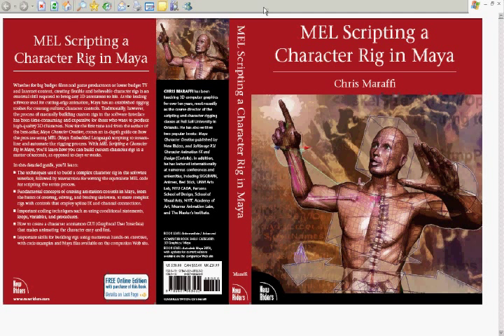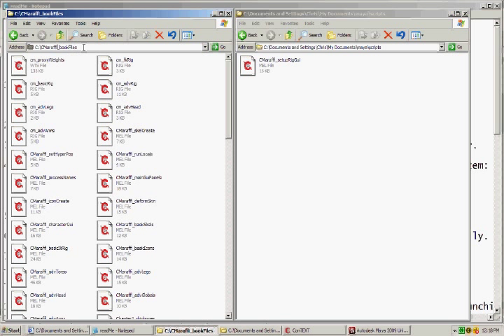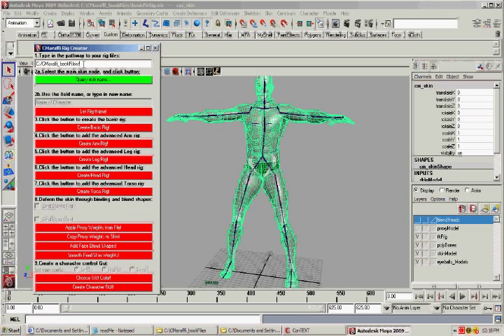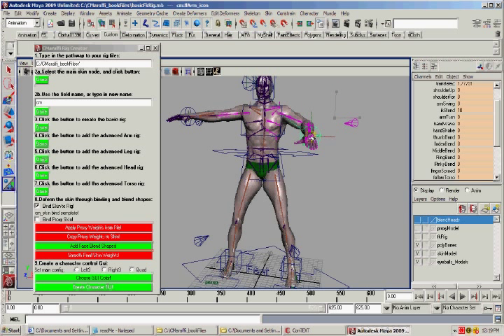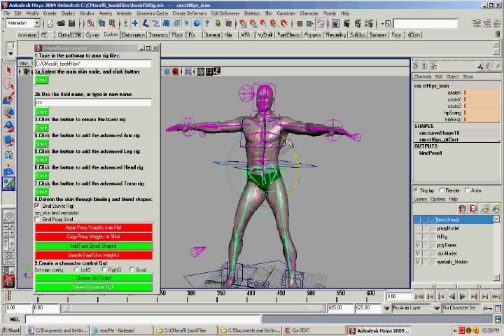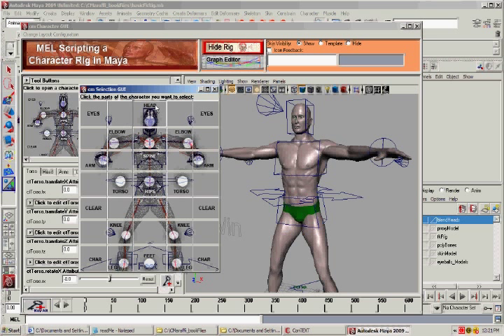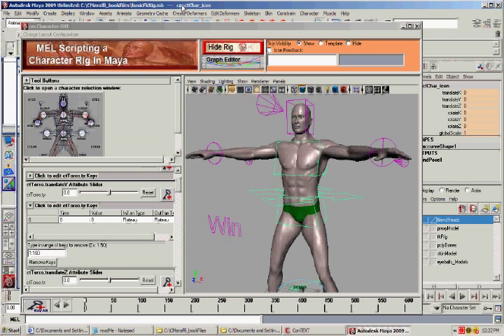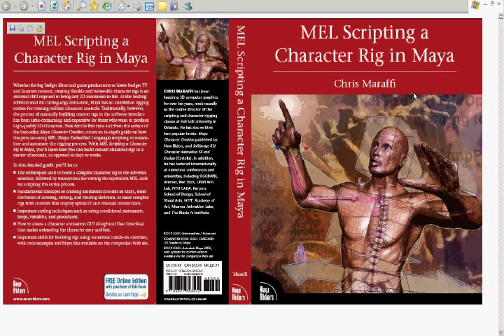MEL Scripting a Character Rig in Maya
This video is a demo of the rig and scripts taught in my new book MEL Scripting a Character Rig in Maya by Chris Maraffi (New Riders 12/08). All models, Autodesk Maya files, and MEL script files at the publisher download , work in Maya versions 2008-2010 (must register to download files). Use the 2009 files for both Maya 2009 and 2010. Read reviews at Amazon